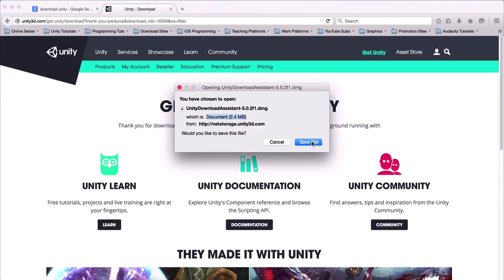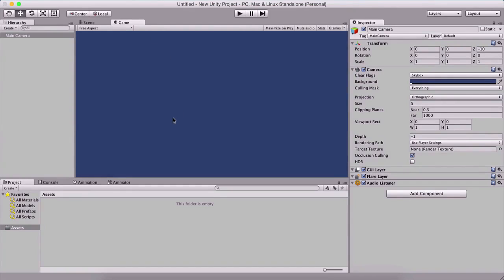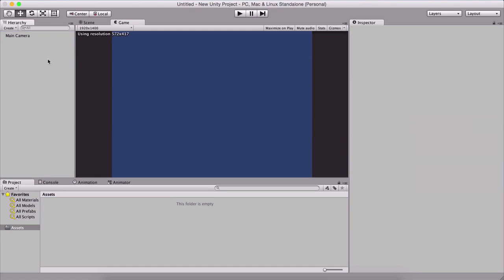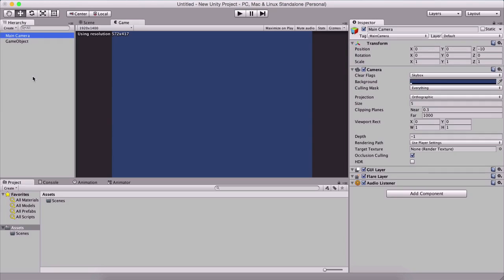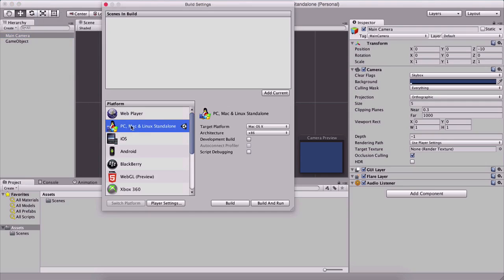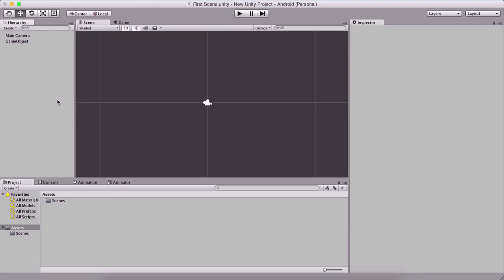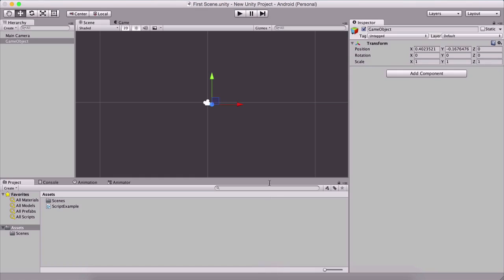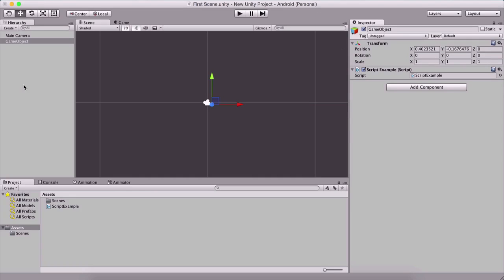Downloading Unity And Taking A Look At Its Interface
this video show you how to download unity3d from forum